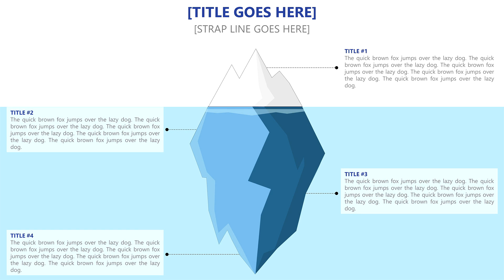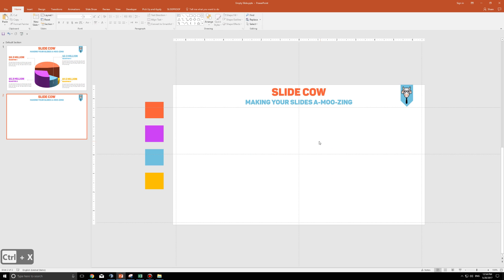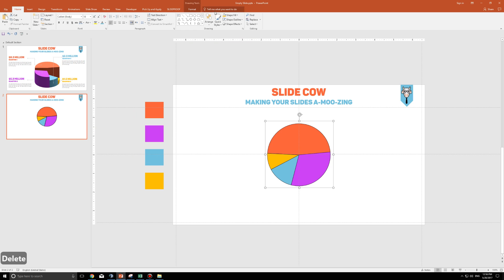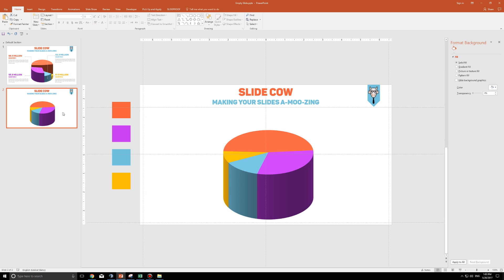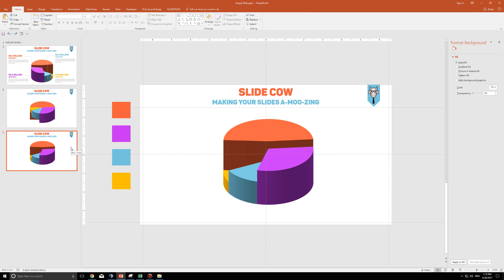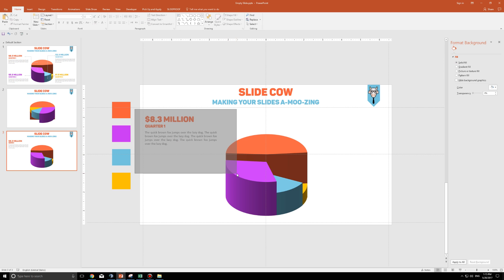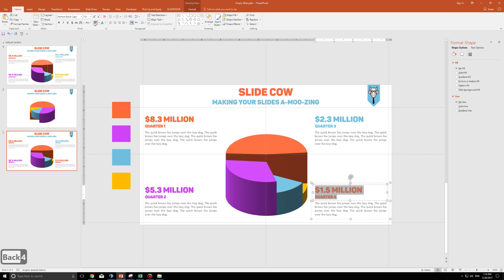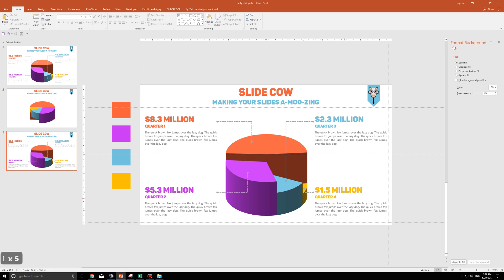Make a 3D Pie Chart That Actually Looks Good on PowerPoint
So far, Slide Cow has done two videos pertaining to charts. We have one to show you how to make an effective bar chart, and another to make an awesome looking pie chart. If you want to take it to the next level, though, you can follow this guide and make an eye-popping 3D Pie Chart that actually looks good on PowerPoint.

I know that the majority of 3D effects on PowerPoint look cheesey. The truth is, if we over-use (or incorrectly use) 3D designs we make a PowerPoint slide look cluttered, busy, and really difficult to interpret. In contrast, if we use them effectively, like I show you how in this video, then we can transform information into something meaningful, and of course, memorable.

Before watching the video, just please keep in mind three key messages:

1. This PowerPoint tutorial is a little tedious. Therefore, I highly recommend you follow what I do step-by-step in order to get a feel for it first. After that, you can experiment however you’d like

2. If you have more than six data components, categories, or ‘slices of the pie’, then do not attempt this technique as it would be difficult to get results that look good. Stick to six or less. In the video above, I have four.

3. Be sure your data is complete and final before making this PowerPoint slide, as it is difficult to make amendments to it once it is complete.

In this video, you will:

- Learn how to transform a boring 2D Pie Chart into a 3D Pie Chart that actually looks good on PowerPoint.
- How to use the 3D Bevel Technique Correctly on PowerPoint.
- How to take advantage of Microsoft Drawing Objects on Powerpoint.
- How to use effective colors, font(s), and white space on the PowerPoint slide.